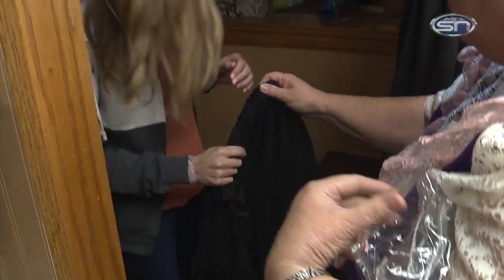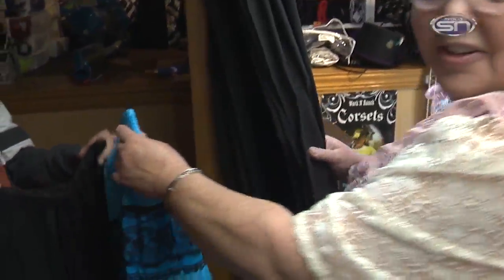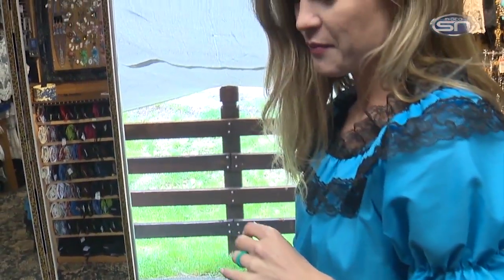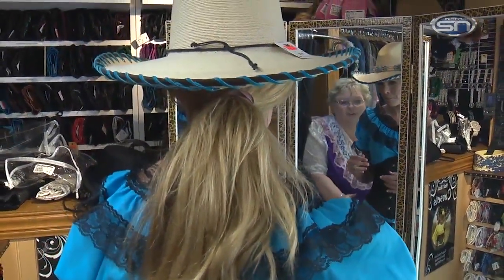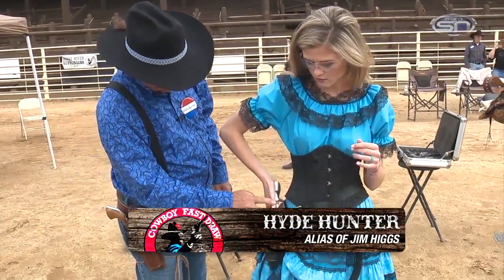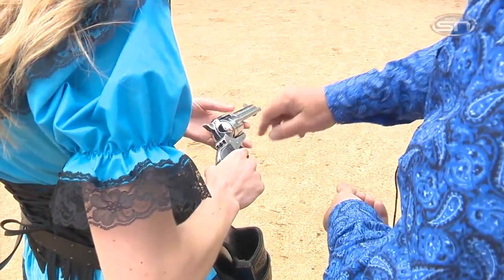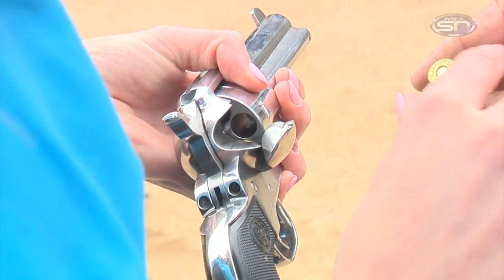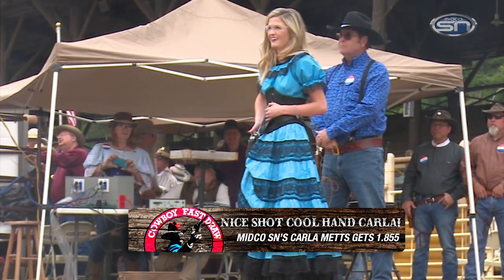Carla Metts Shooting Segment - 2017 Cowboy Fast Draw Championships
Check out our own Carla Metts trying her hand at shooting at the 2017 Cowboy Fast Draw Association national championship in Deadwood, South Dakota.